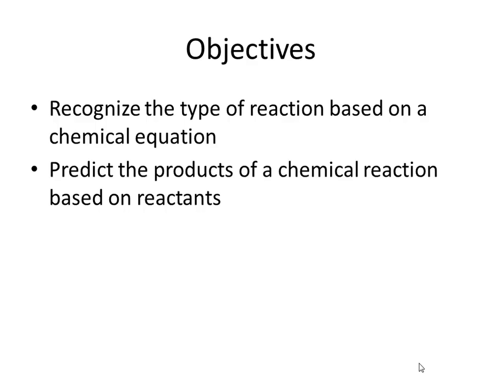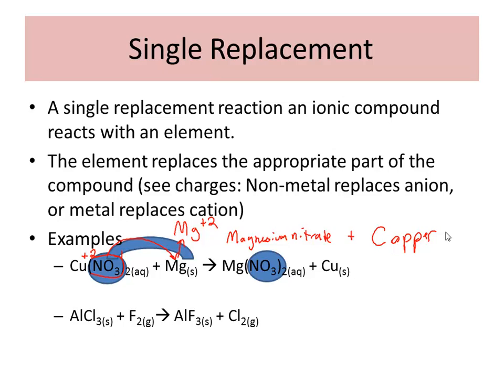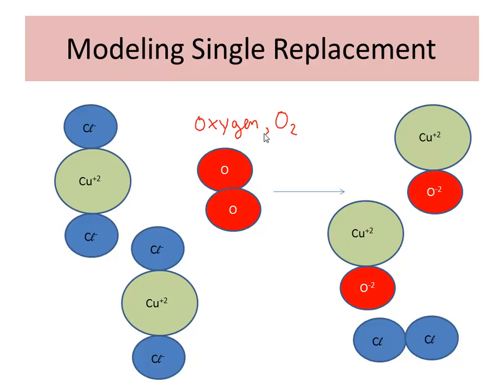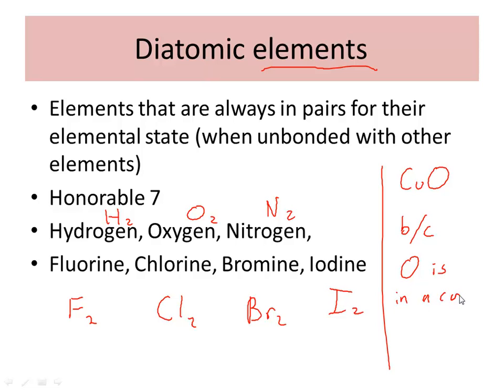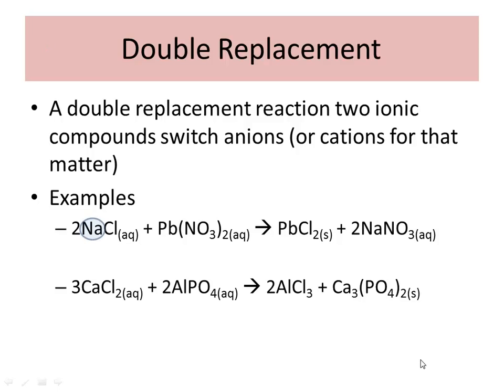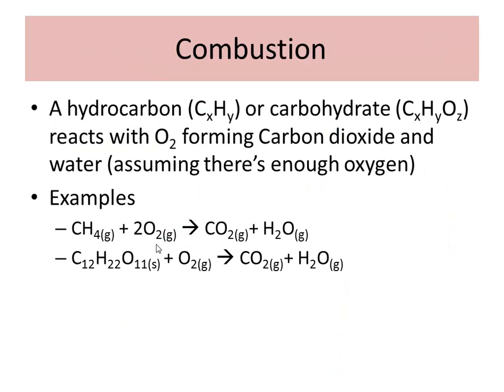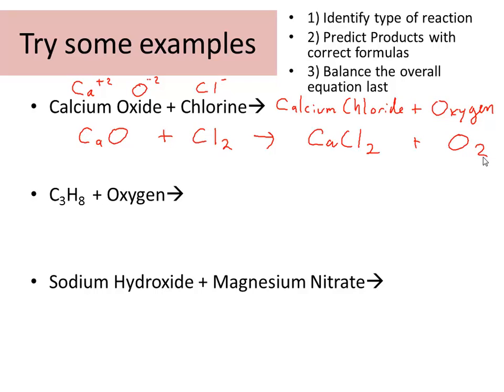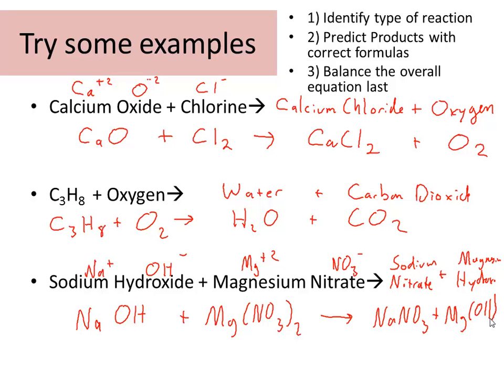Single replacement_Double replacement combustion types of reactions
Types of reactions single, double replacement, combustion